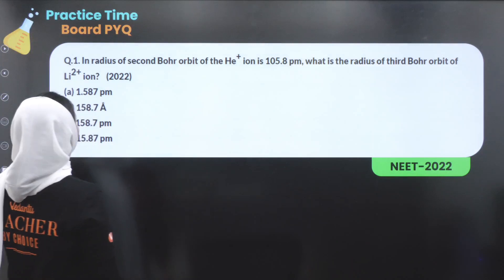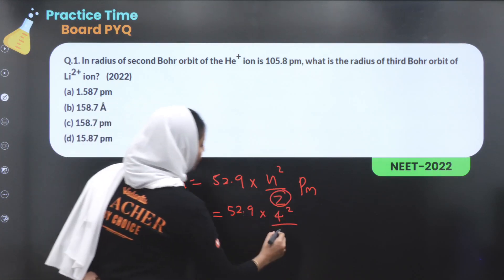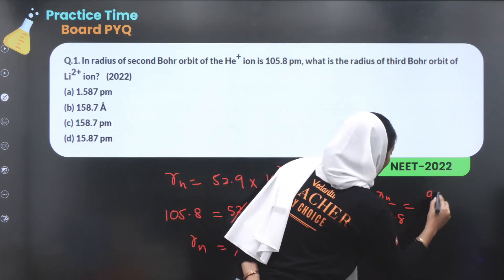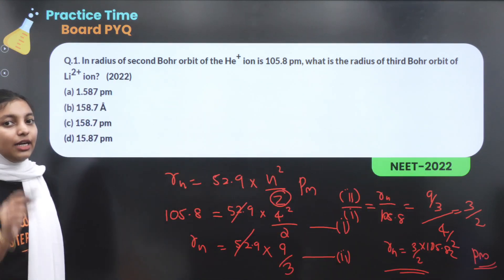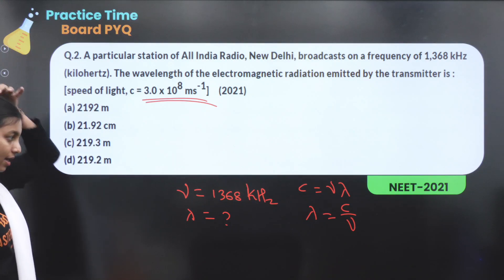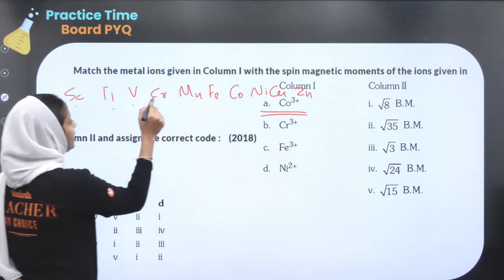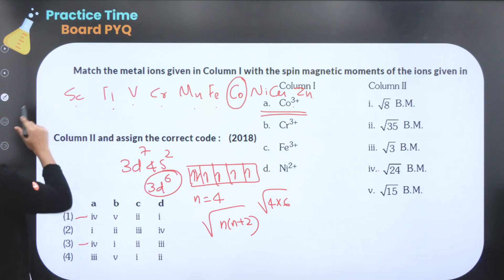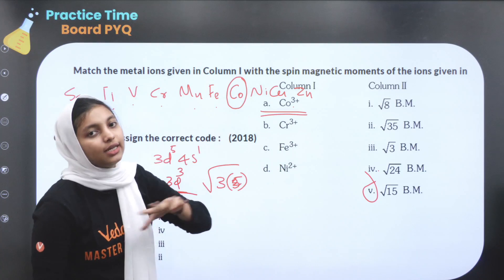Class 11 Chemistry Structure of Atom in Malayalam | Sure Shot PYQ | NEET 2023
Structure Of Atom Class 11 Most Important Questions In Malayalam | Shibila Ma'am

In this video, Shibila Ma'am will solve Structure Of Atom Class 11 Most Important Questions In Malayalam. Each and every PYQs are very important and needs practice.

If you are looking to solve Top PYQs and Most Important Questions from Structure Of Atom In Malayalam for Plus One Chemistry, then be sure to watch this video! In this video, we will discuss PYQs in a way that is easy to understand and will help you improve your understanding of these important concepts and help you score high in the NEET 2023 exam and  Class 11 Chemistry exams.

➡️Check out videos for :
📌Atomic Structure Problem Solving NEET 2023 | Atomic Structure Most Important Questions for NEET 2023
📌Atomic Structure NEET 2023 (LECTURE - 5) | Quantum Numbers for Neet 2023 | Chemistry Crash Course
📌Atomic Structure NEET 2023 (LECTURE - 4) | Quantum Numbers for NEET | Chemistry Crash Course NEET
📌Atomic Structure NEET 2023 (LECTURE - 3) | Structure of Atom Class NEET One Shot | Sudarshan sir
📌Atomic Structure NEET 2023 (LECTURE - 2) | Bohr's Model of Atom NEET 2023 (Class 11 & Class 12)